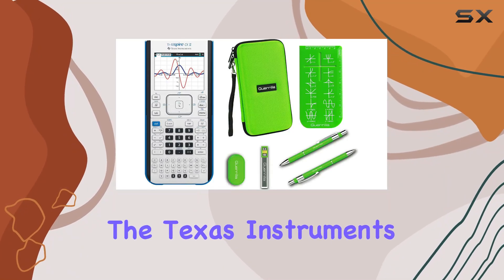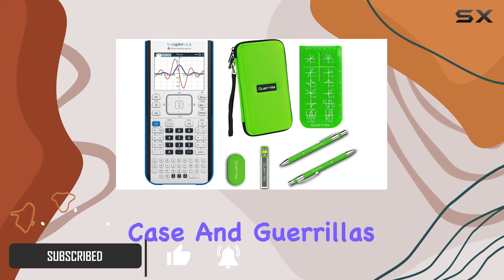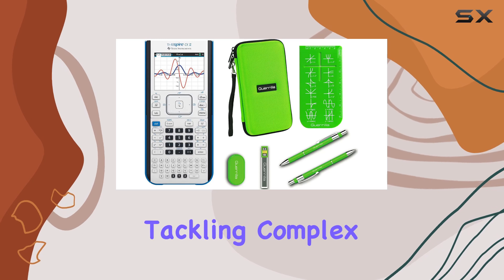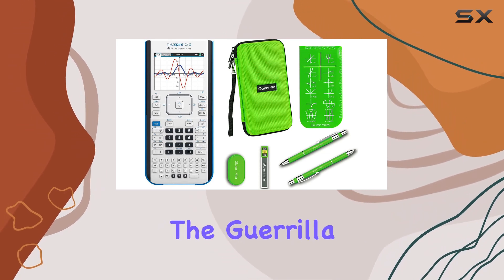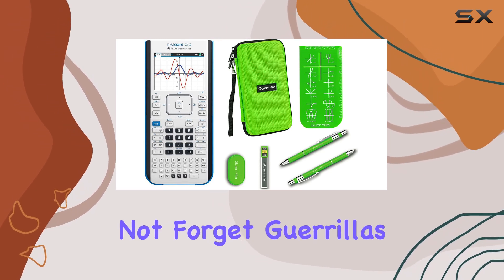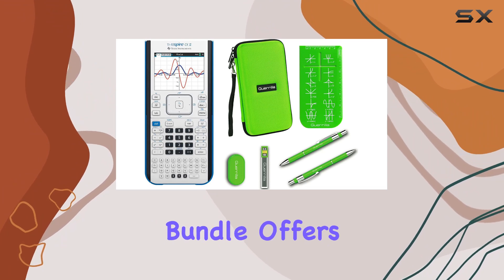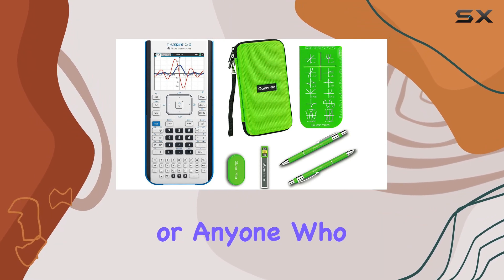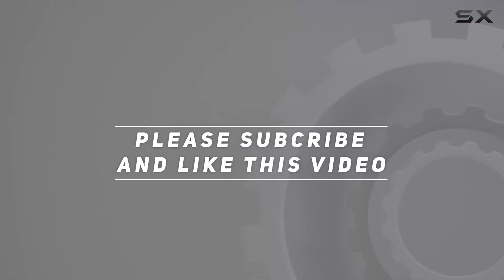Texas Instruments Ti Nspire CX II Graphing Calculator Bundle: Unbeatable Value!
0:00 Intro
0:06 Review

Things that we mentioned in this video:
Ti Nspire CX II : B09QF4J1NF